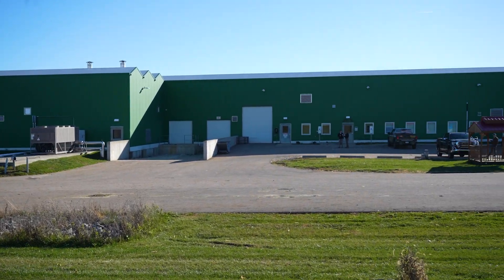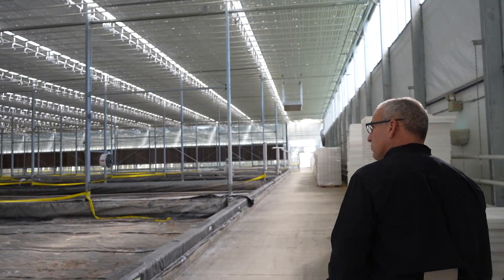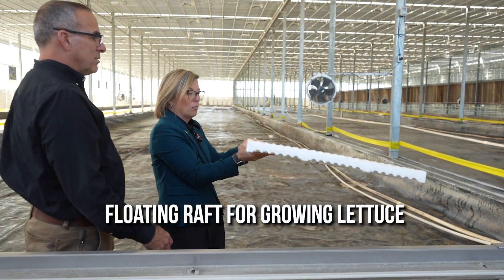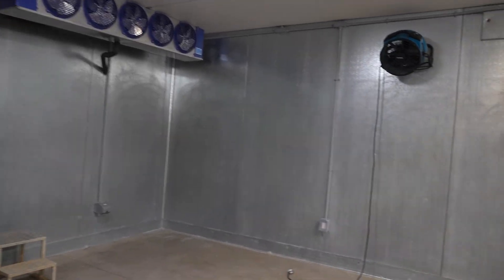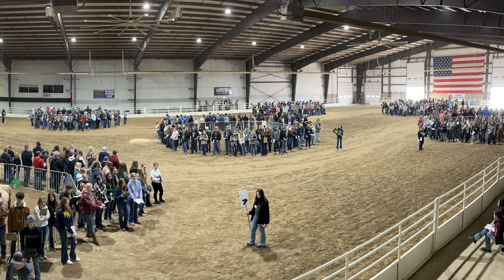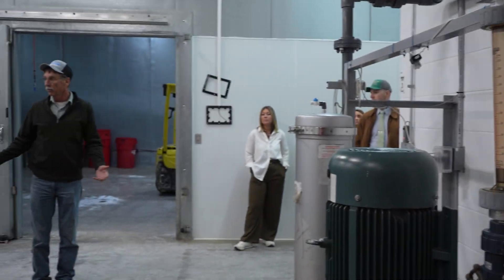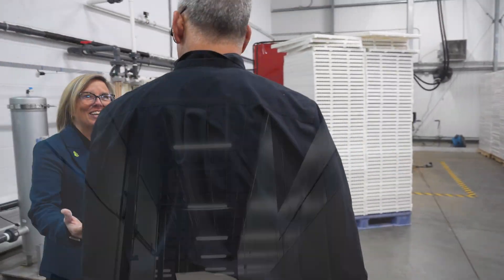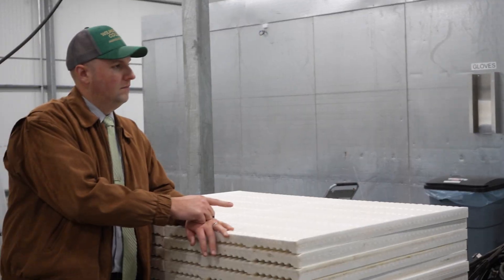First look inside Wilmington College’s new Agriscience Complex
Join Ohio Ag Net for an exclusive first look inside the newly purchased facility at Wilmington College that’s set to become the Agriscience Complex. With the acquisition of the former BrightFarms greenhouse and adjacent acreage, the college aims to transform the 120,000 sq. ft. of high-tech infrastructure into a living-learning hub of crop science, animal science, agribusiness, and food systems.

In this video, Dale Minyo hears from President Corey Cockerill, student Morgan Evans, and Agriculture Department Chair Dr. Chad McKay. Each share their perspective about this “game-changer” facility for the largest academic major at Wilmington College.